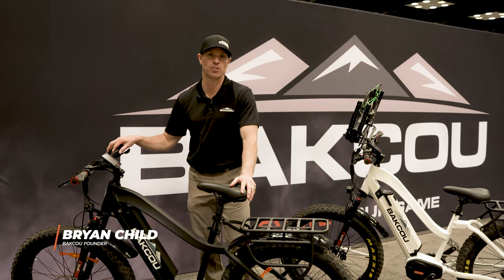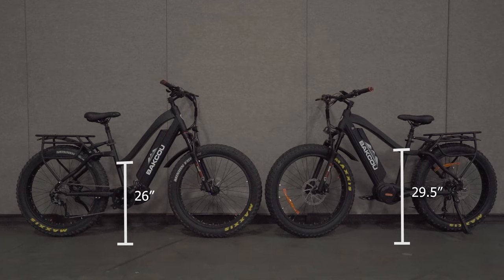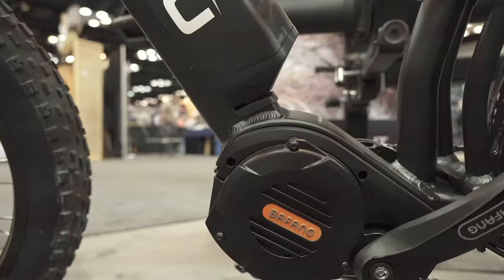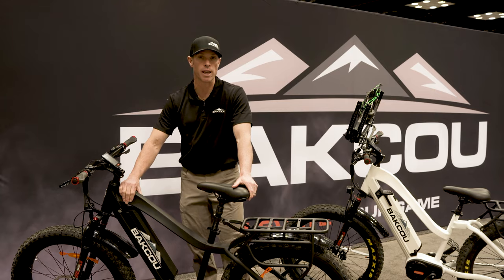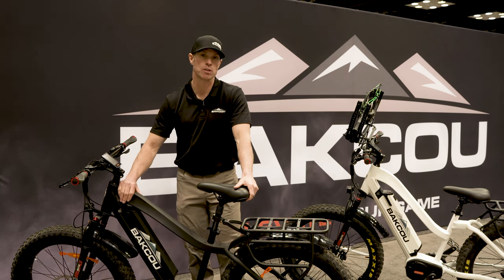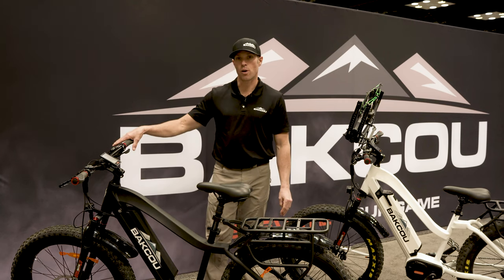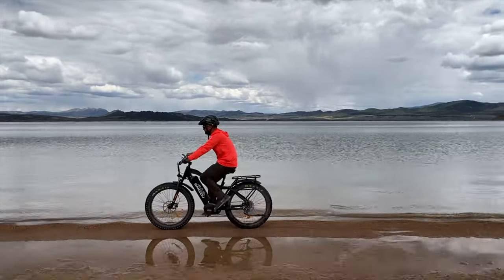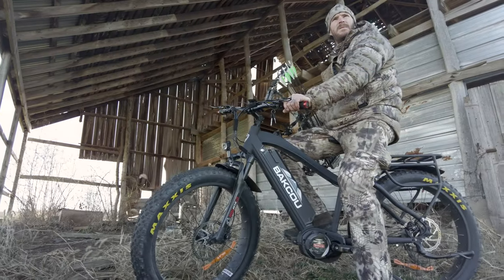The Mule Hunting Electric Bike from Bakcou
This beast is built to pack like a mule with the suspension and gearing to get you there fast. On a quick trail ride or a week in the backcountry, the Mule can handle anything thrown at it.

The Mule was designed and engineered around the unparalleled power and performance of Bafang’s ULTRA mid-drive motor. The ULTRA motor is widely recognized as the “diesel engine” of mid-drive motors! It’s all metal, heavy-duty gearing, combined with the intelligence of an integrated torque sensor, make the Ultra motor the most capable, durable, and efficient motor on the planet.

The Ultra motor is also referred to as a “smart motor”. The speed, cadence, shift, brake, and torque sensors provide continuous feedback from the rider to the motor. This allows the motor to deliver exactly what you ask. What you get is a very natural feeling ride, even while providing a tremendous amount of torque and power output.

Test ride one today and see for yourself why the Bakcou Mule has been the #1 selling fat-tire electric bike on the market for 3 years and counting!